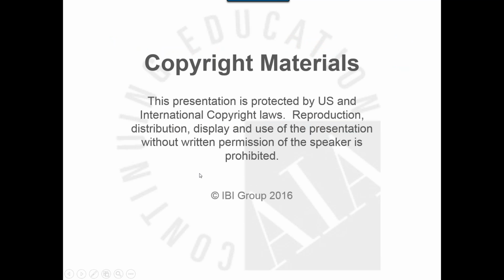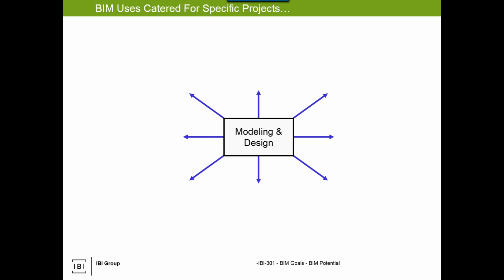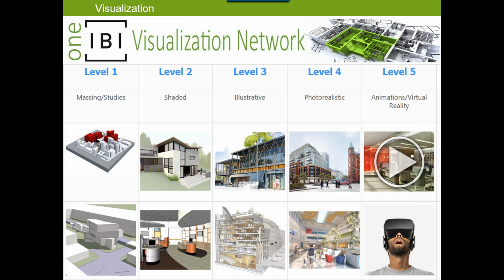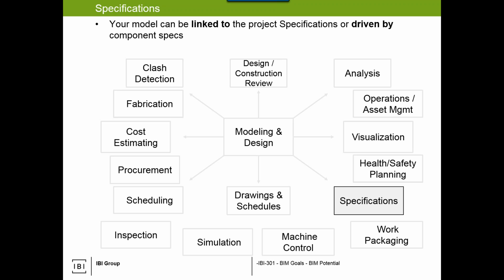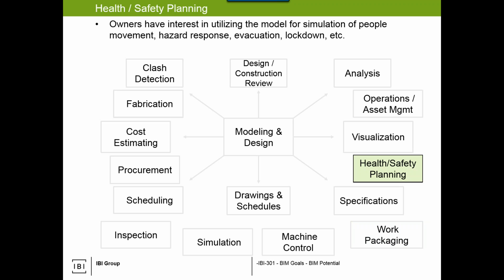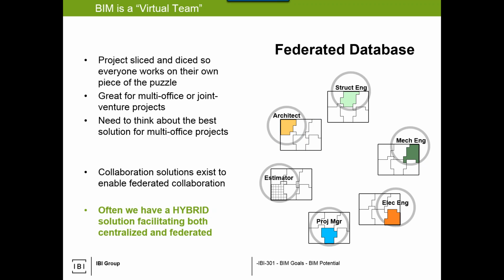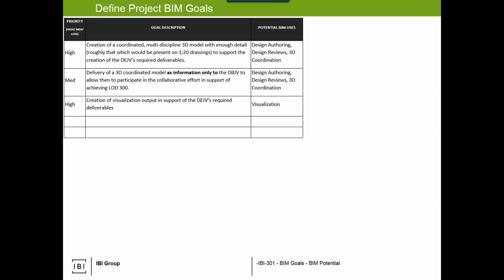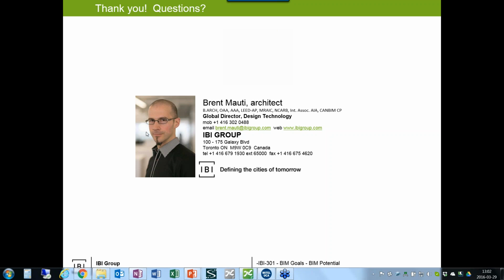IBI 301 2016 03 29 12 00 BIM Goals…BIM Potential